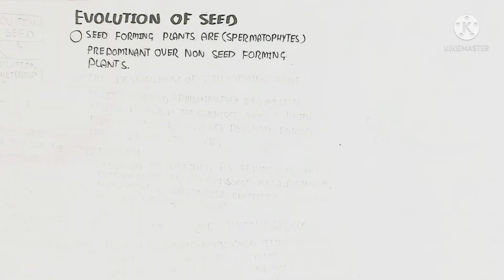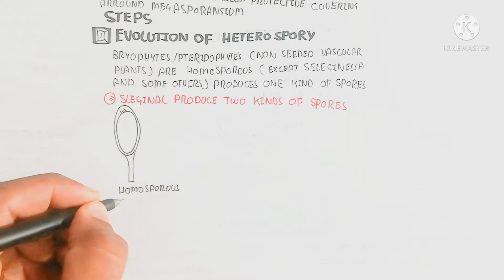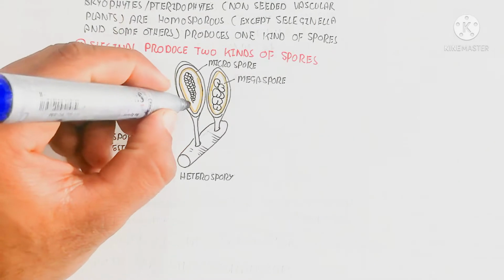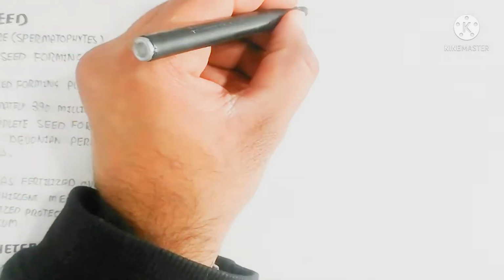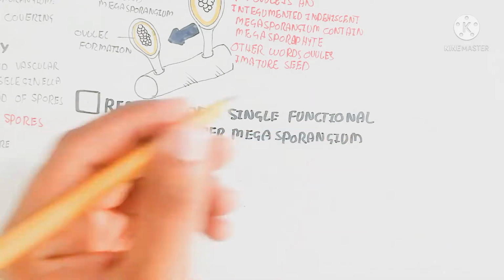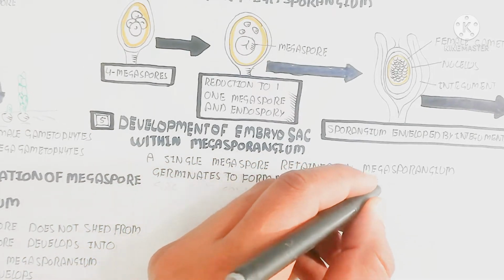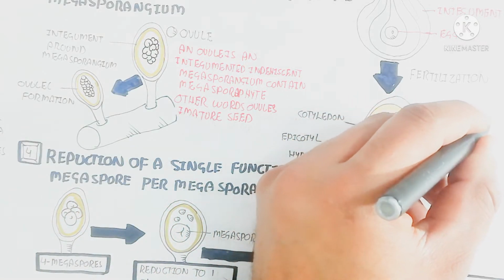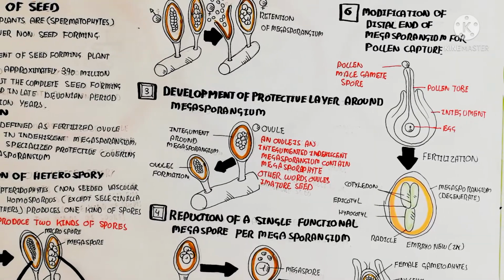Seed Evolution(Steps)What Is Seed?Explanation